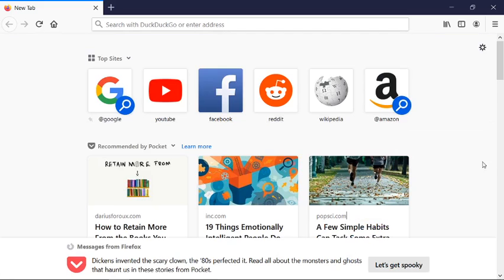FEE BOBUXC?!?!?!1!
Don't actually go to the website I beg of you